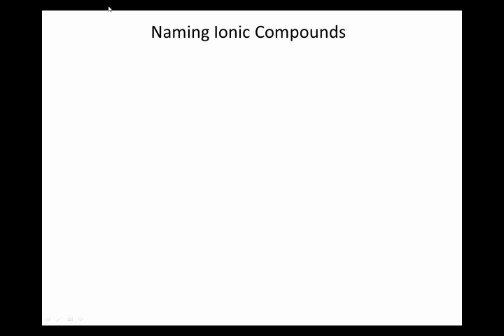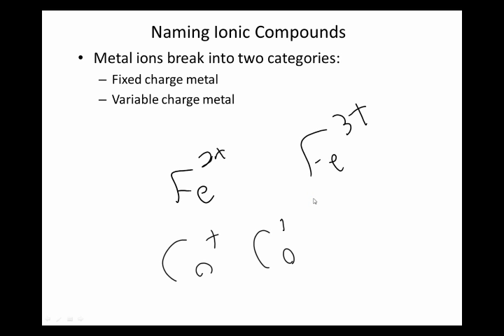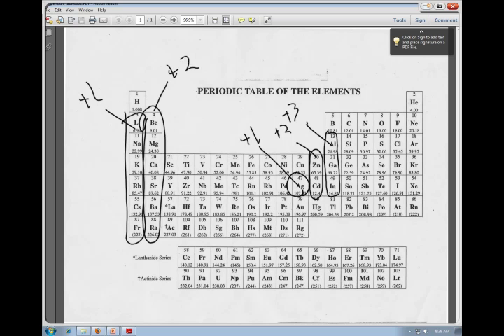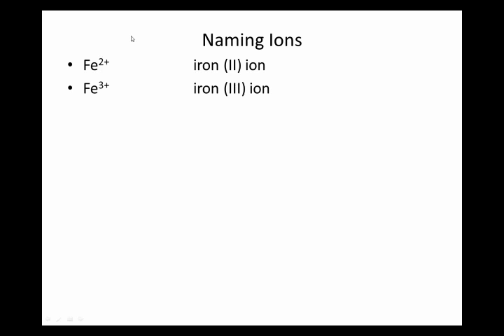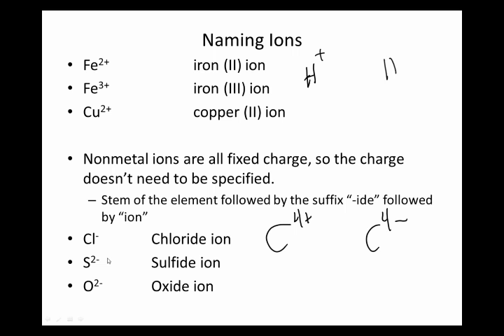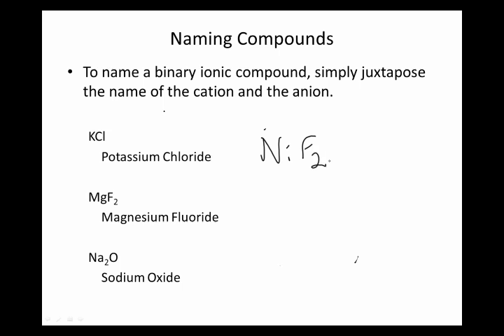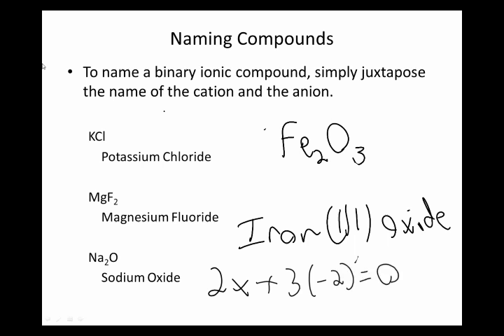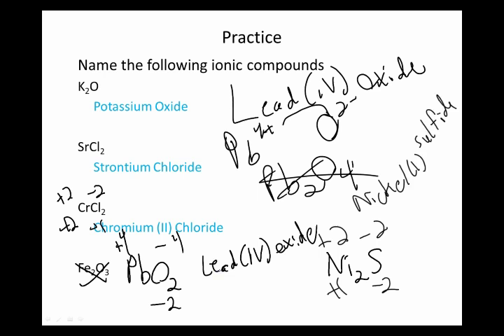Chapter 4 Naming Binary Ionic Compounds (Section 4.9)